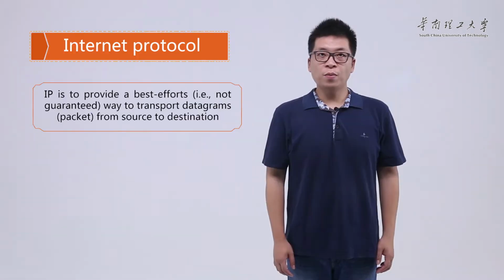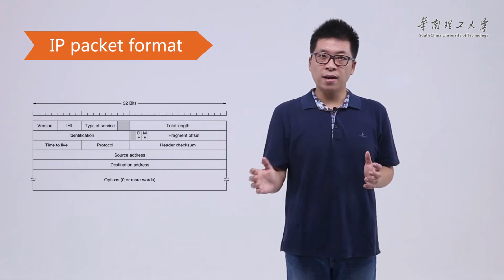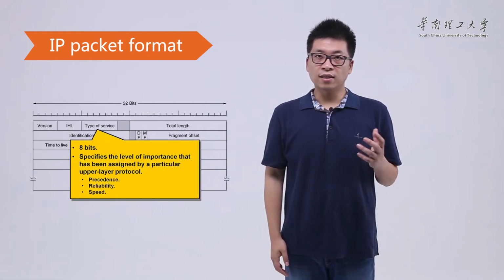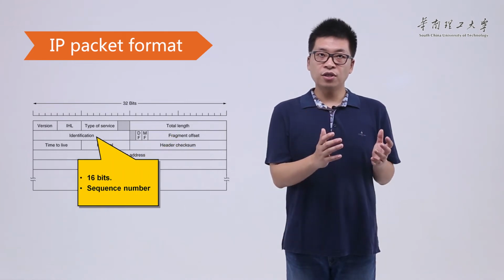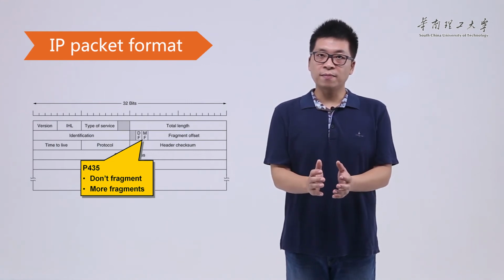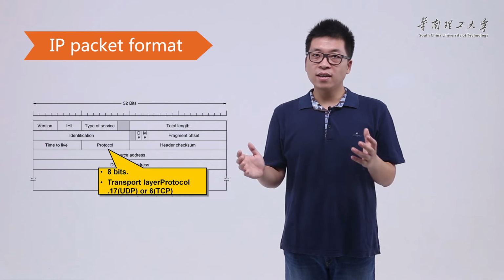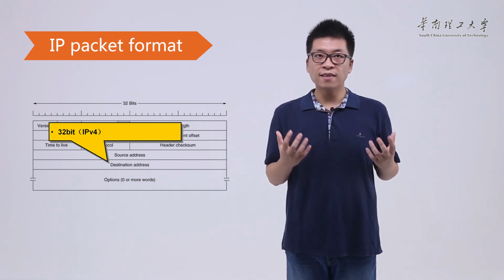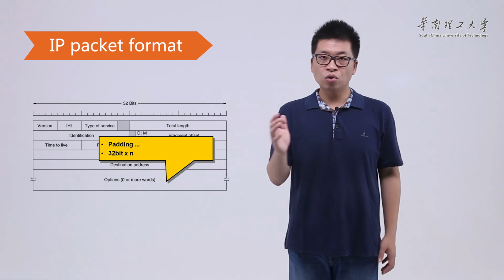5.4 Internet Protocol